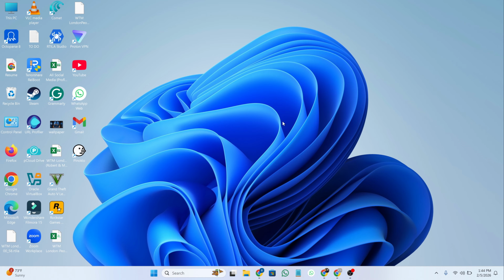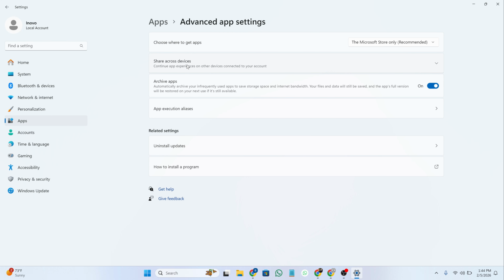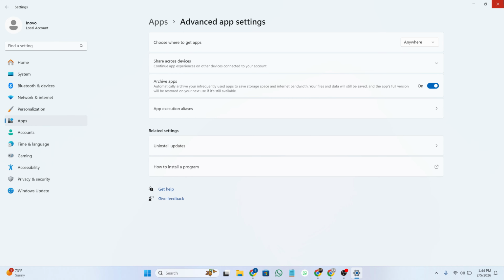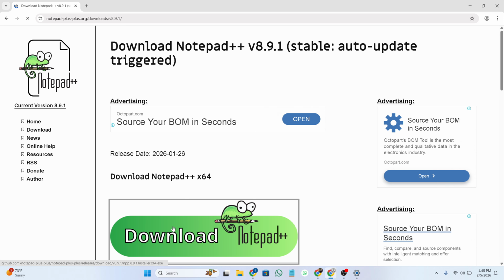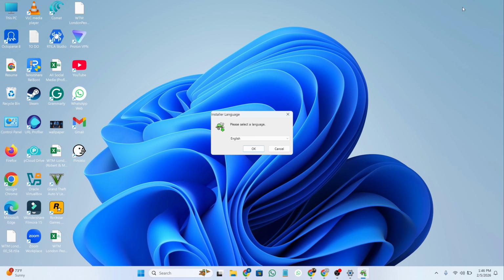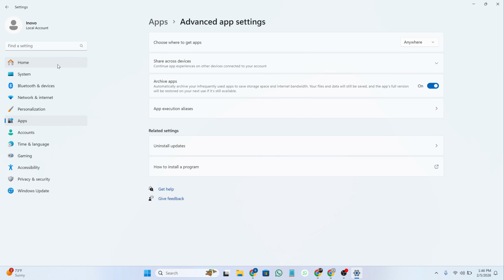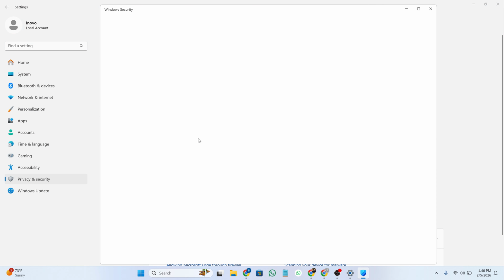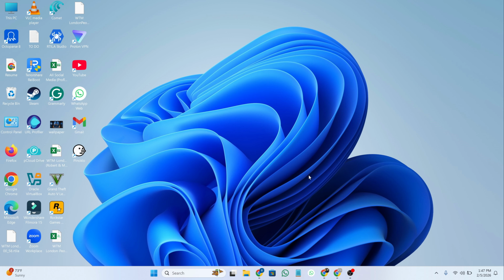How to Install Third-Party Apps on Windows 11 (Enable Apps from Anywhere)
Want to install apps on Windows 11 that aren’t from the Microsoft Store? You’re in the right place.
In this video, I’ll show you how to enable third-party app installation on Windows 11 so you can install software from any source safely and easily.

By changing one simple setting, you can install EXE and MSI files from websites, developers, or USB drives without restrictions — while still keeping Windows security protections enabled.

🔍 What you’ll learn in this video:

How to allow apps from anywhere in Windows 11
Where to find the “Choose where to get apps” setting
How to safely install third-party EXE and MSI installers
What to do if Windows blocks an app
How reputation-based protection actually works

This step-by-step guide is perfect for beginners and advanced users who want full control over what they install on their PC.